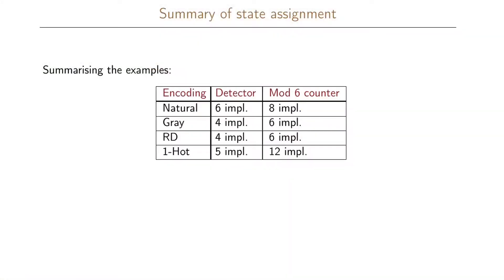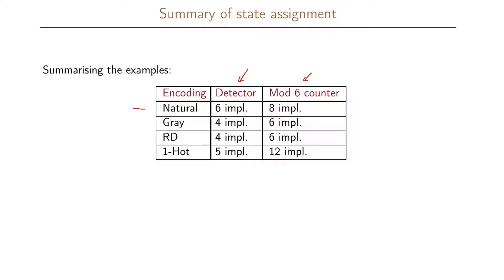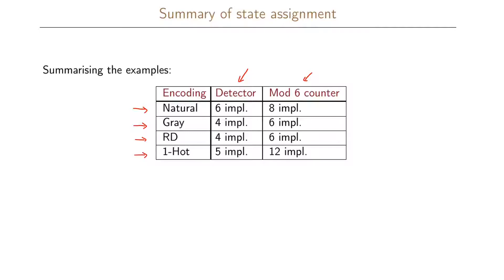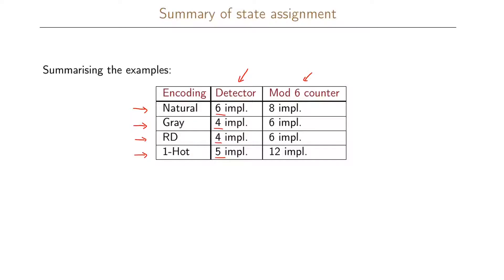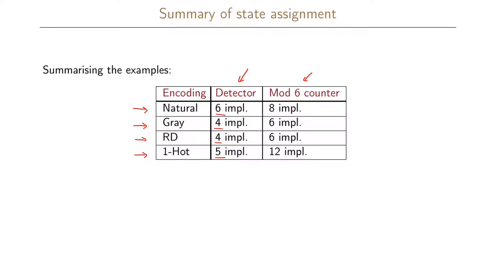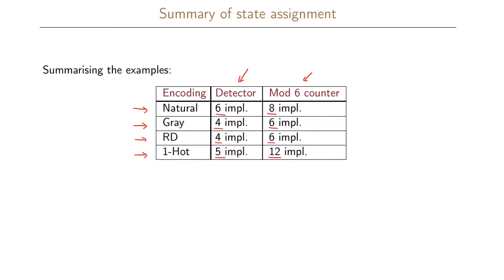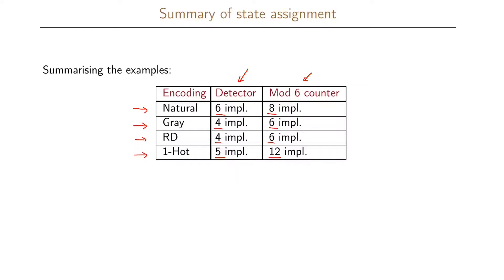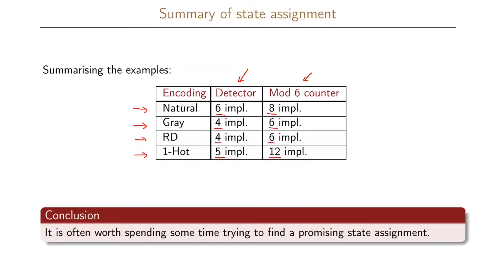10.6 Summary of State Assignment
We summarize our discussion and examples on state assignment and draw an important conclusion.